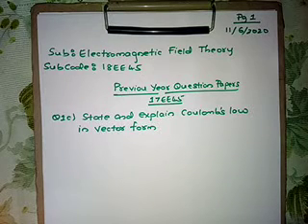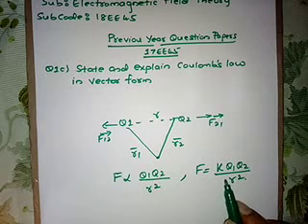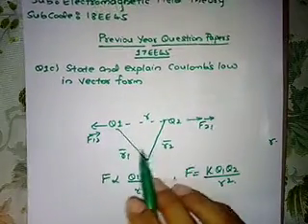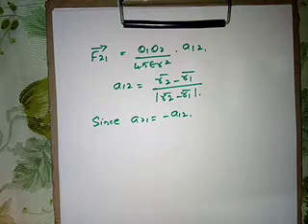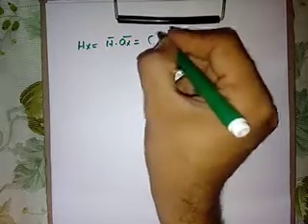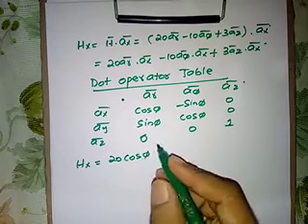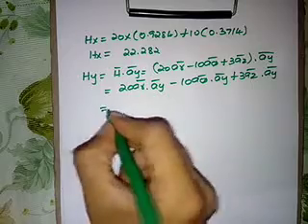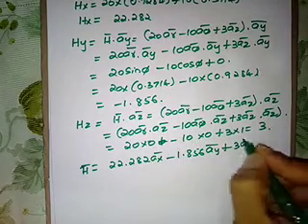JCE EE Electromagnetic Field Theory 18EE45 Nagaraj A